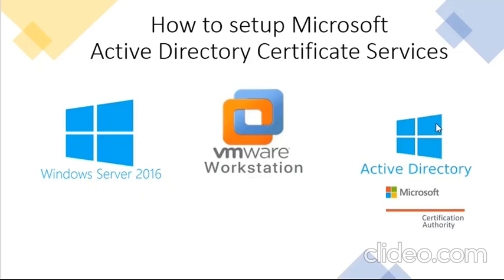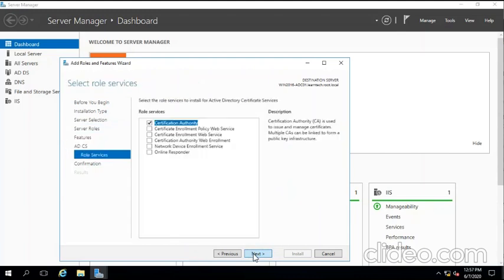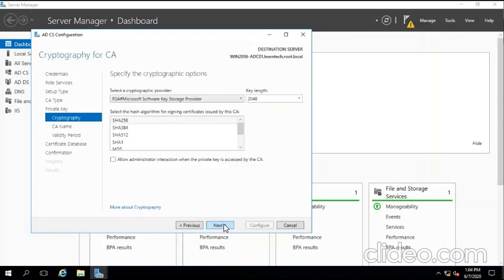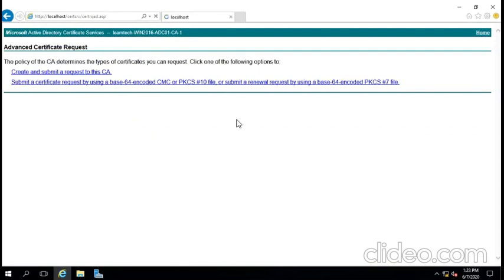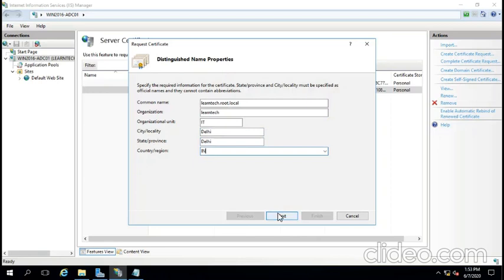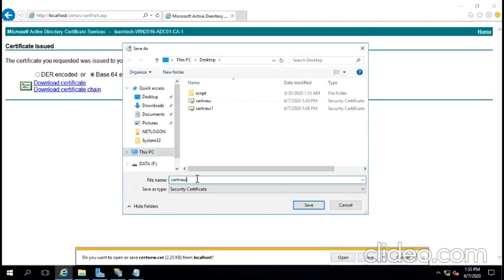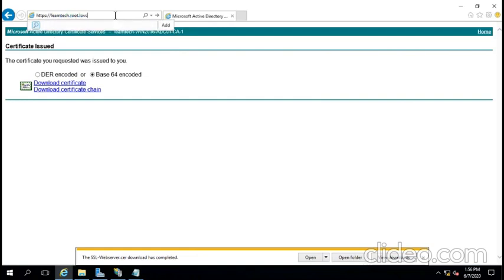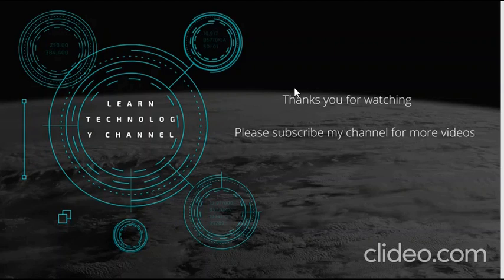Windows server 2016 How to setup Microsoft Active Directory Certificate Services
Ensure that you have a Windows Server 2016 machine that meets the system requirements for Active Directory Certificate Services (AD CS). Also, ensure that the server is joined to an Active Directory domain.

Open the Server Manager on the Windows Server 2016 machine. Click on "Add roles and features" to launch the wizard for installing roles and features.

In the wizard, select "Role-based or feature-based installation" and click "Next."

Choose the appropriate server from the server pool and click "Next."

Scroll down and select "Active Directory Certificate Services" from the list of server roles. When prompted with the "Add Roles and Features Wizard," click "Add Features" to add any required features for AD CS. Click "Next" to continue.

On the "Role Services" page, select the desired components for AD CS. Commonly selected components include "Certificate Authority" and "Certification Authority Web Enrollment." Click "Next" to proceed.

Review the information on the "Confirmation" page and click "Install" to begin the installation process.

Once the installation completes, launch the "AD CS Configuration" wizard. Check the box for "Certification Authority" and click "Next."

Choose whether to configure a new certification authority or use an existing one. Select the appropriate option and click "Next."

Select the type of certification authority you want to set up. The options include "Enterprise CA" for a CA integrated with Active Directory and "Standalone CA" for a CA that operates independently. Choose the desired type and click "Next."

Configure the setup options based on your requirements, such as the CA name, validity period, and key length. Fill in the necessary information and click "Next."

Choose the database and log locations for the CA. You can use the default settings or specify custom locations. Click "Next" to continue.

Review the configuration options on the "Confirmation" page and click "Configure" to start the configuration process.

Once the configuration completes, you can verify the installation and configuration of AD CS by accessing the Certification Authority console. From this console, you can manage certificate requests, issue certificates, and perform other certificate-related tasks.